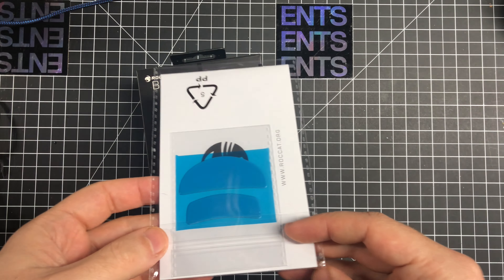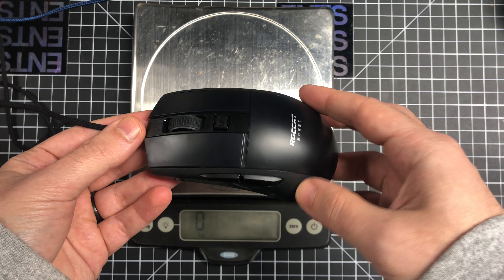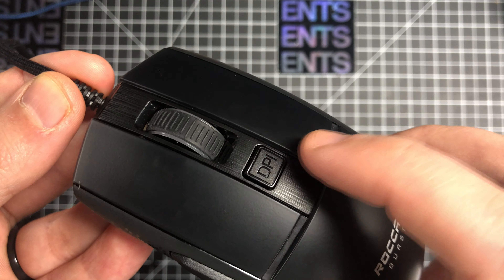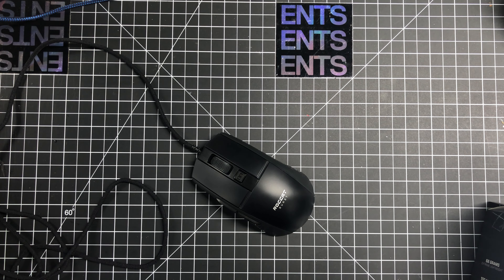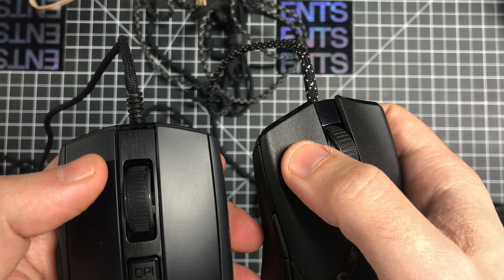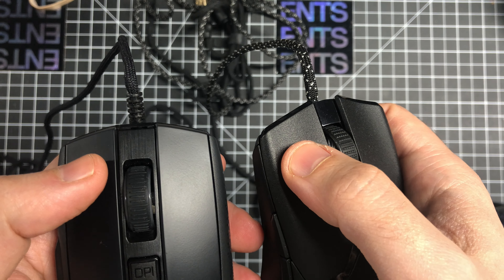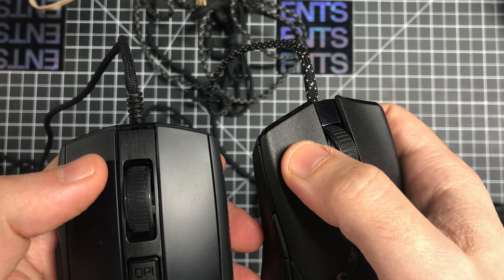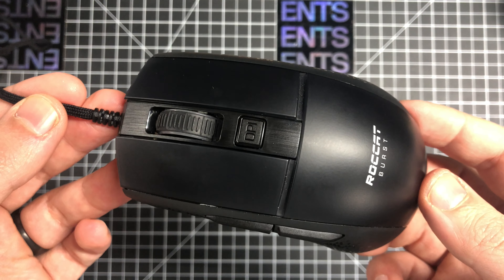Roccat Burst Pro Review -- Optical Switch Lightweight Gaming Mouse (A mouse I would avoid!)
Mice I would recommend instead of this one:
HyperX Pulsefire Haste (mechanical switches)
Razer Viper Mini (optical switches)
Endgame Gear XM1R (mechanical switches)
Razer Viper (optical switches)

Music is Streambeats Lofi/Hip-Hop